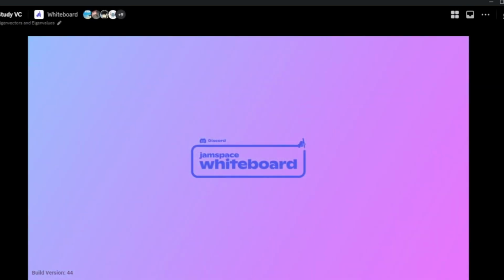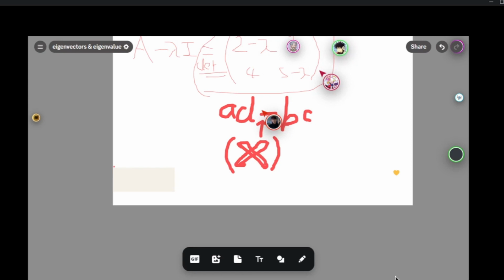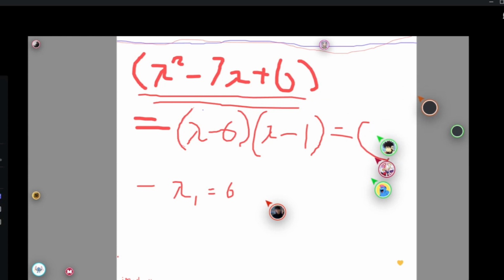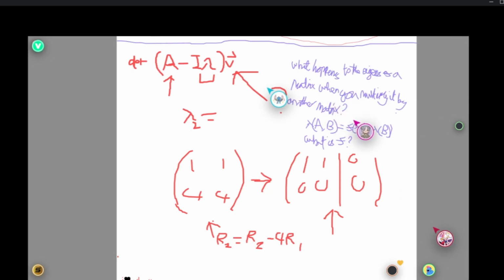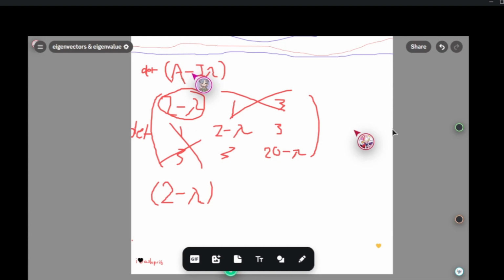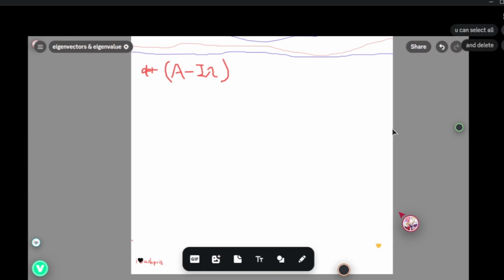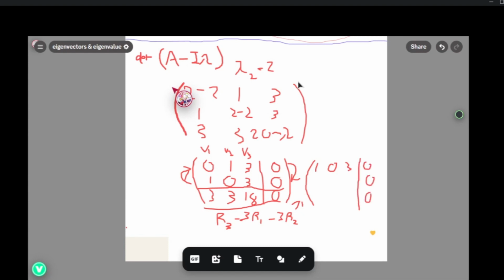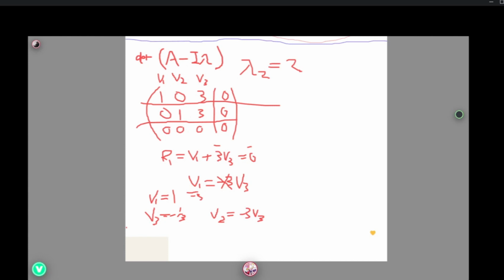MLFCS: Eigenvalues and Eigenvectors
Hosted by James Kowal